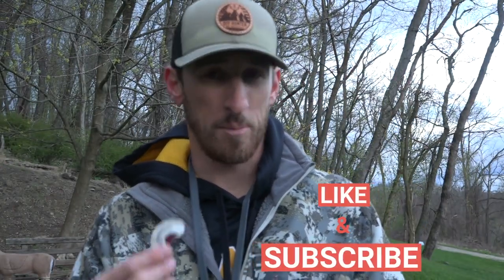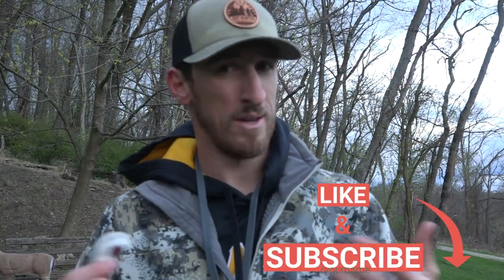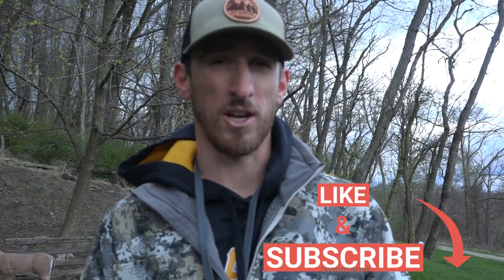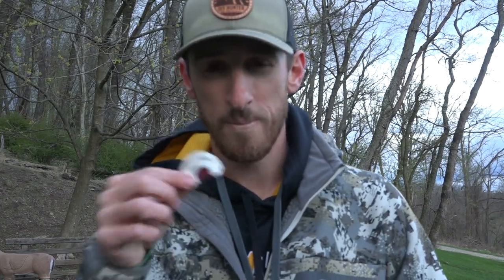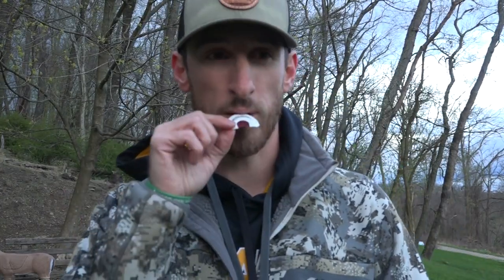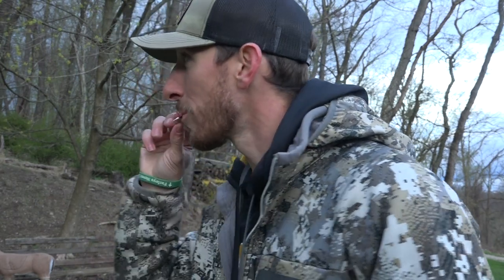How to use a MOUTH TURKEY CALL - The CLUCK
This video is a short video of a 4 part series for how to turkey call using a mouth diaphragm to make multiple noises in the woods.  We will show what a yelp, cluck, cut, and purr.  All great and basic calls used in the turkey woods when hunting spring gobblers.

Hopefully you enjoy!  And follow each night as we release another set of the series!